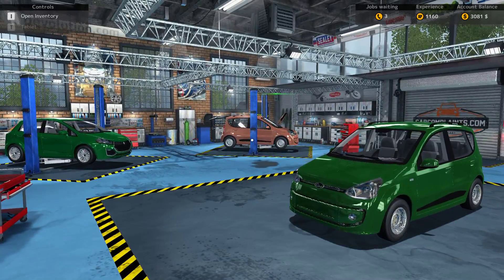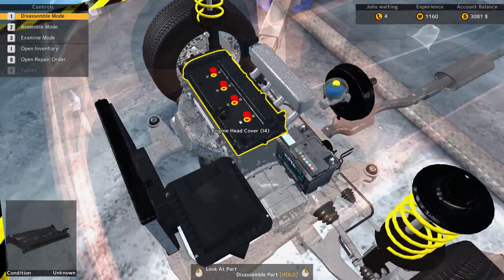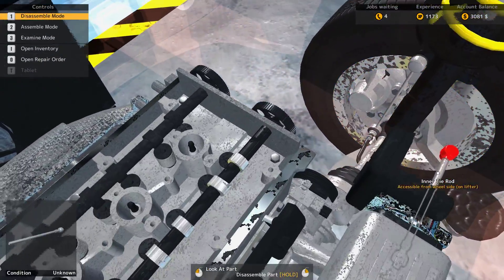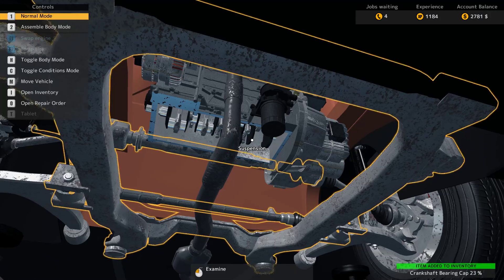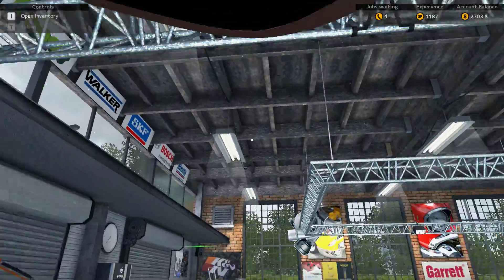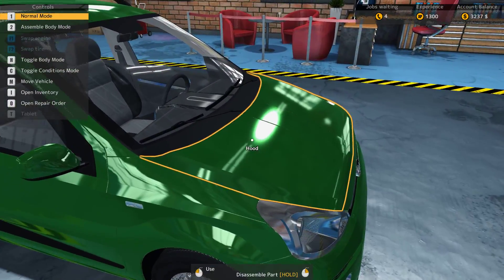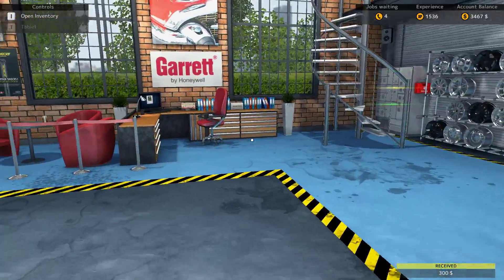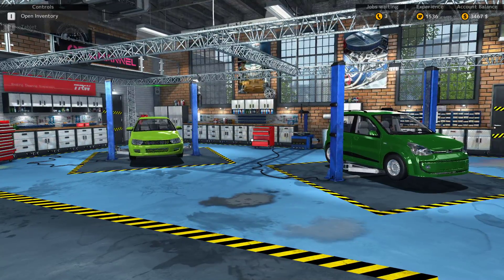Car Mechanic Simulator 2015 Ep 4 100$ for oil clean up! what!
From Steam New cars, new tools, new options, more parts and much more fun in the next version of Car Mechanic Simulator! Take your wrench! Create and expand your auto repairs service empire. Car Mechanic Simulator 2015 will take you behind the scenes of daily routine in car workshop.